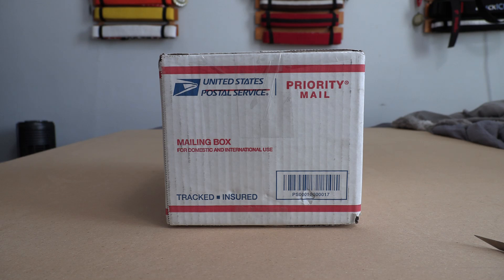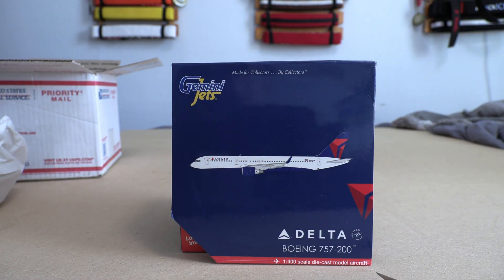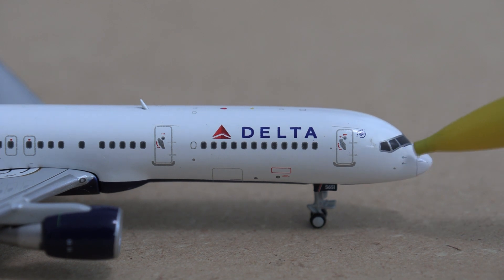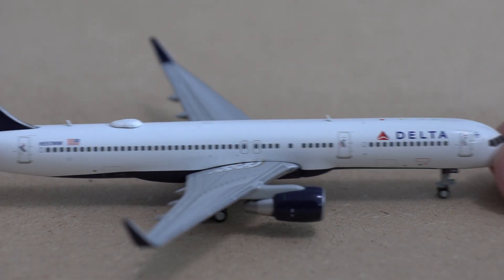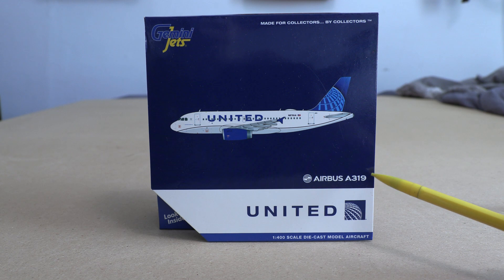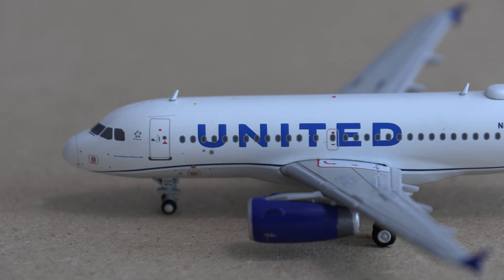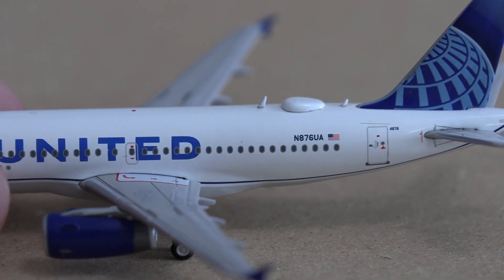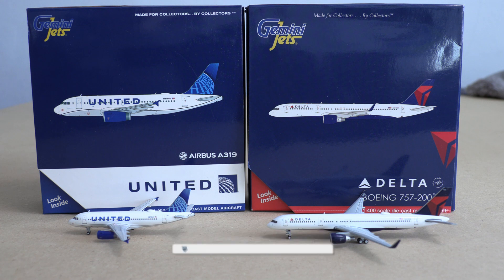Gemini Jets Unboxing!!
Welcome to a Gemini Jets Unboxing! Today we feature some really nice Gemini Jets Models! Two new Gemini Jets models to be exact!

Timestamps-
Introduction - 0:00-1:28
1st Model - 1:28-4:38
2nd Model - 4:38-8:24
Outro - 8:24-10:00
Title of video : Gemini Jets Unboxing!!
SOCIAL MEDIAS:
Airports:
- Denver International Airport (Operational- Updated Version Will Be Done 2022)
- Colorado Springs Airport (Under Construction)
- Hayden Yampa Valley Regional Airport (Opening soon- Winter seasonal)
- Anchorage International Airport (Opening In 2021- Summer Seasonal)
Video Schedule:
Tuesday, Friday At 3:30PM MDT
Equipment:
Camera - Canon VIXIA HF G 60
Editing Software - Filmora 9
PC - Alienware Computer